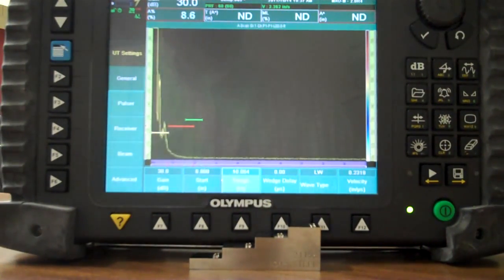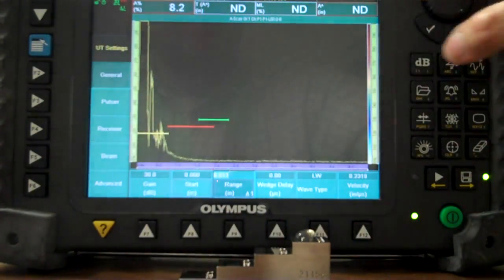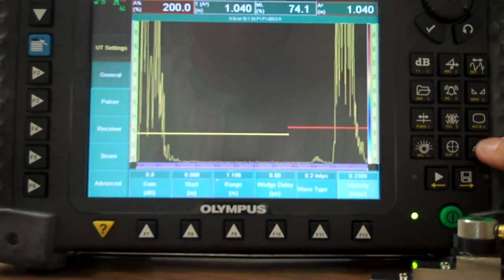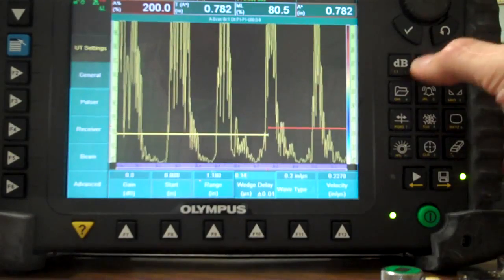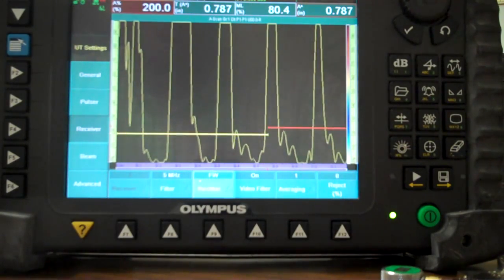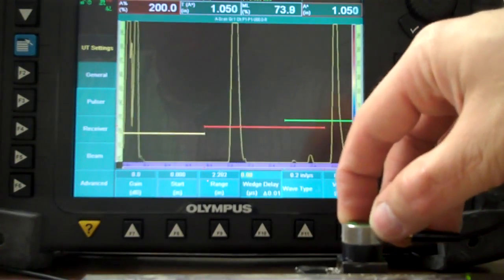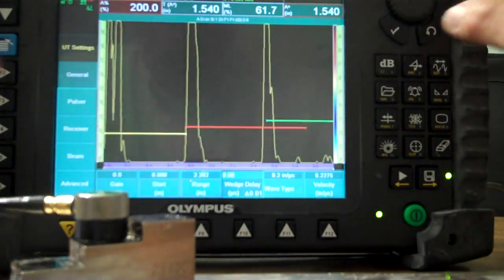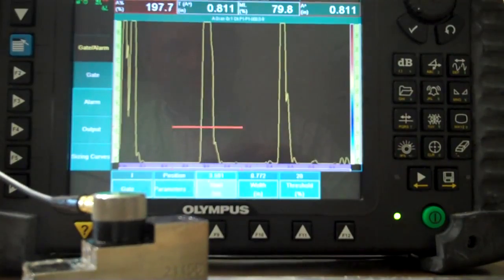Basic Ultrasonics In Olympus Omni Scan - Joe Clasen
Basic Ultrasonic, Introduce by Joe Clasen with Olympus Omni Scan